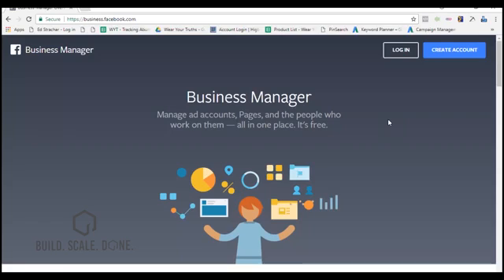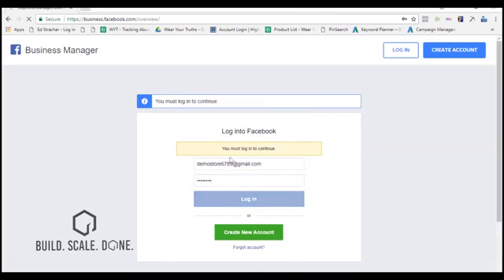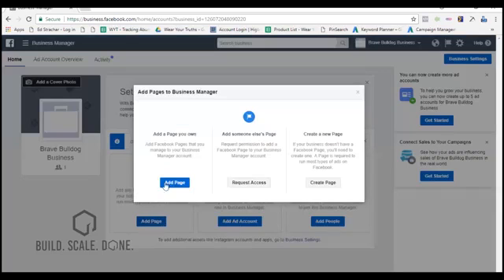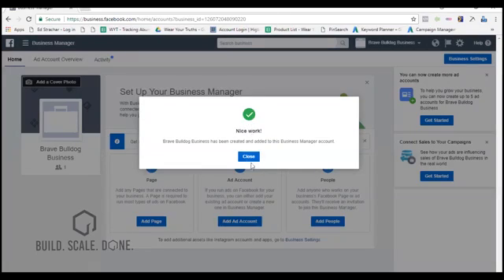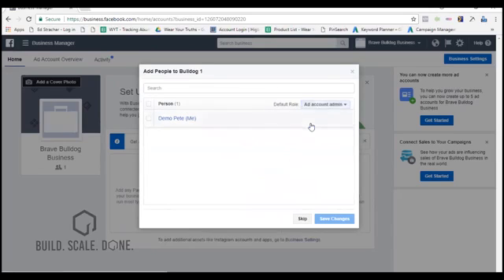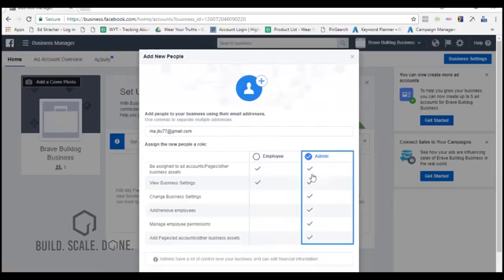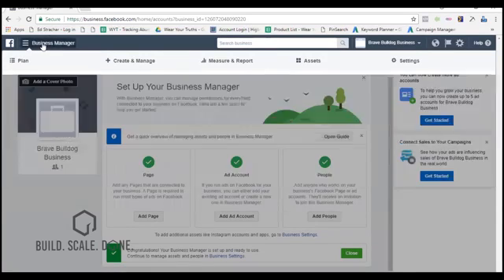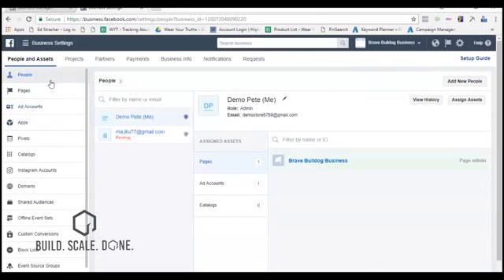Signing Up for Business Manager And Creating FB Page and Ad Account